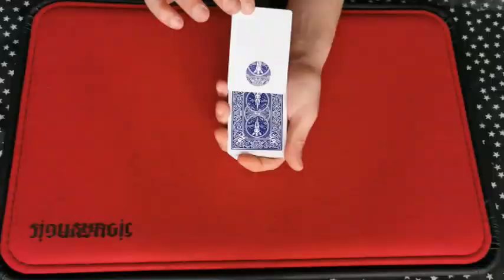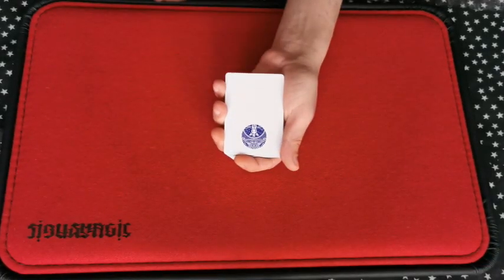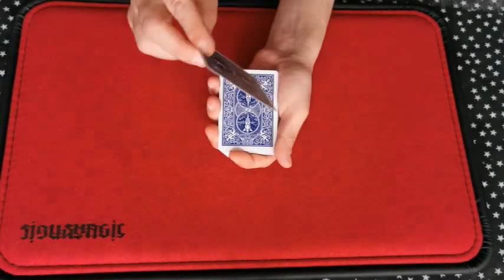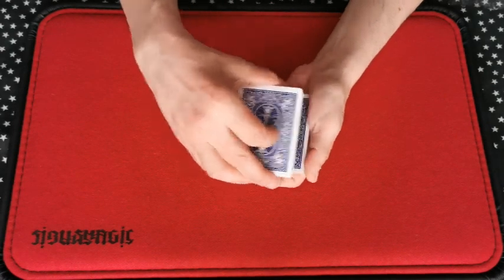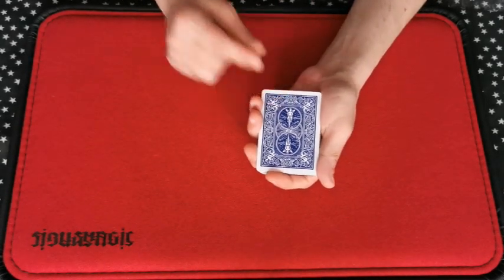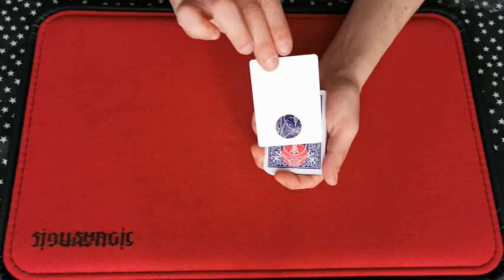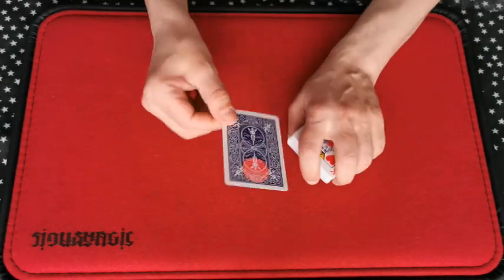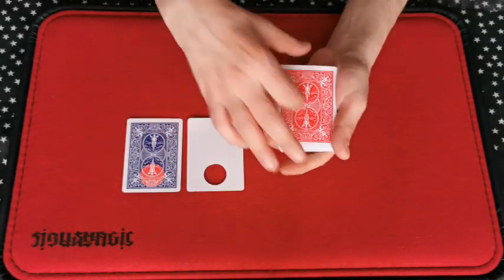Poke A Dot by Sirus